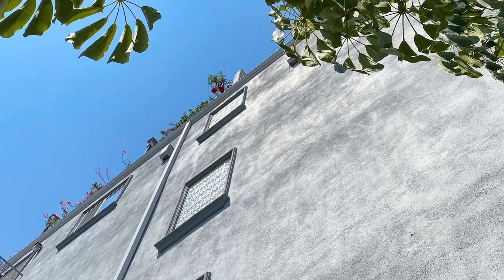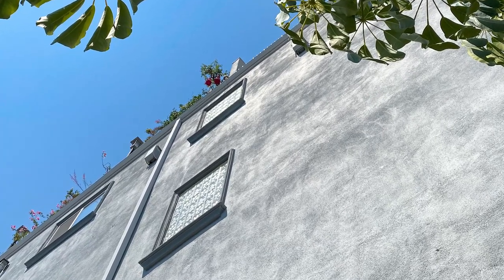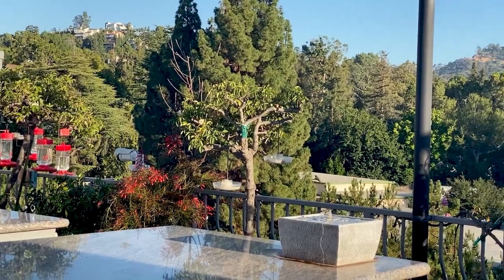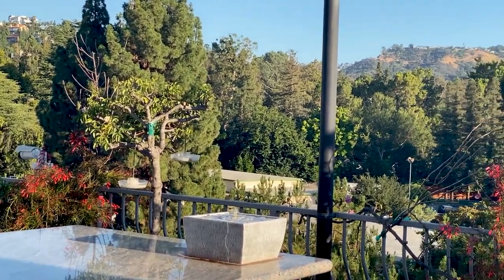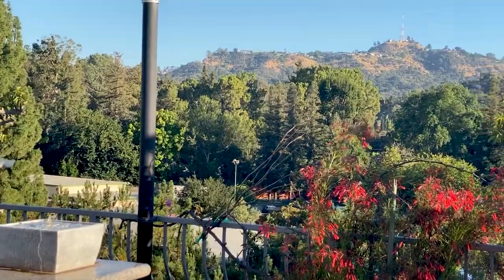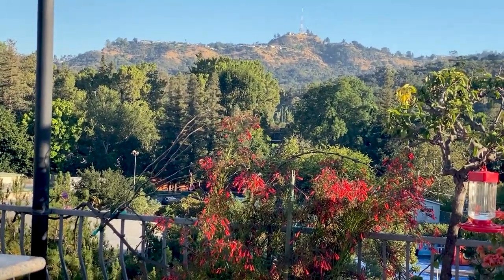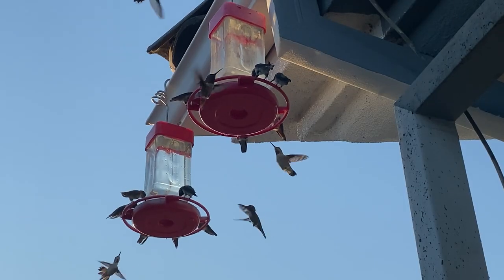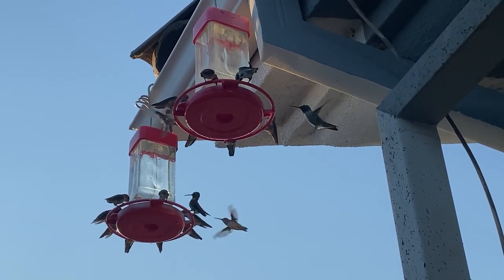How to Attract Hummingbirds: Helping Hummingbirds Find You - TIP #2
Attracting hummingbirds to your feeders is a challenge and this series of videos will teach you my secrets for getting beautiful hummingbirds to come to your home. There are many “tricks of the trade” and I will reveal them all in this series.  We will talk about food, feeder placement, perches, flowers and other subjects to make your home a hummingbird habitat. If you want beautiful hummingbirds to visit you, you have to make your restaurant inviting. Location, location, location!

TIP #2 -  Helping Hummingbirds Find You